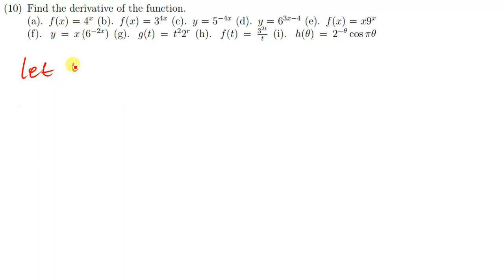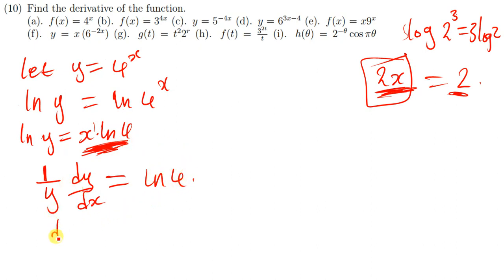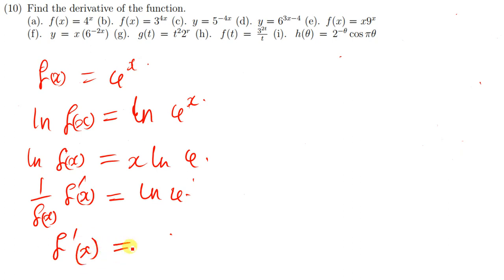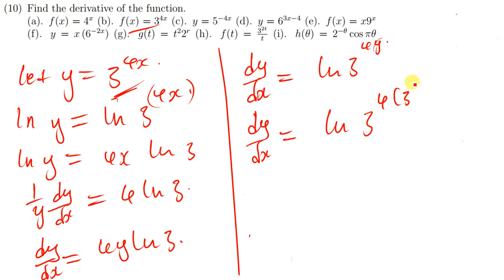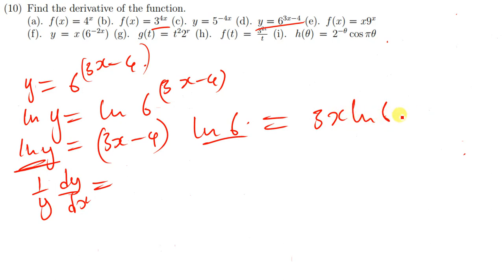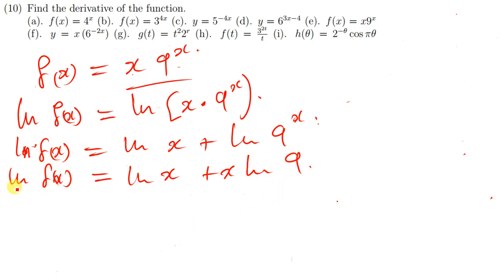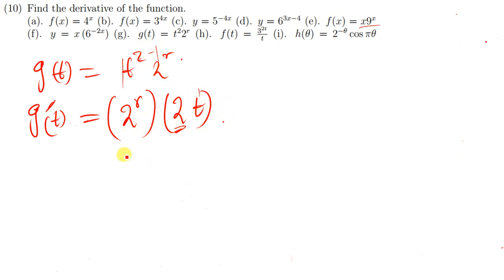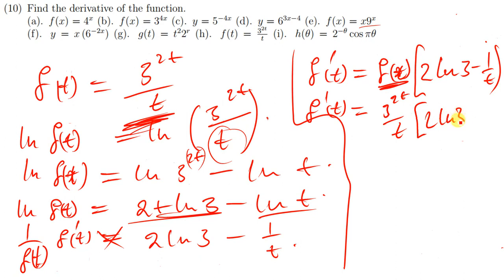DERIVATIVES OF EXPONENTIAL FUNCTIONS